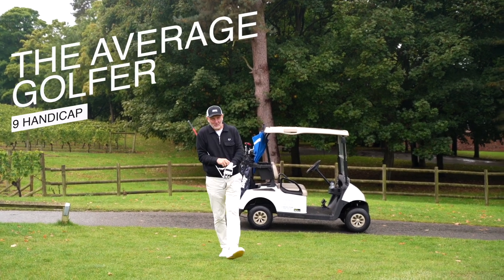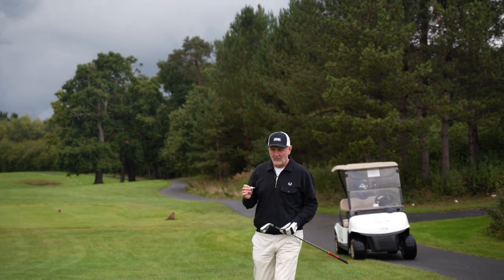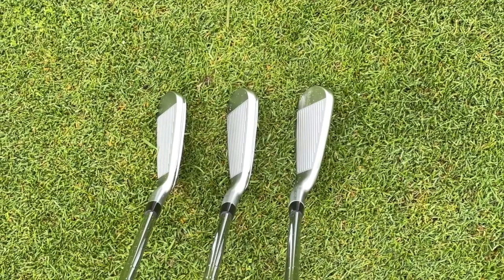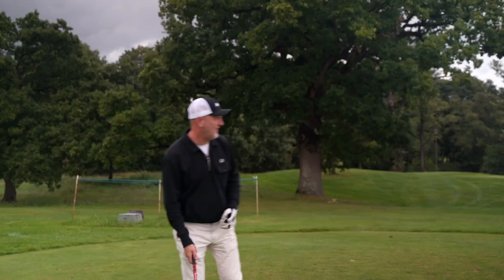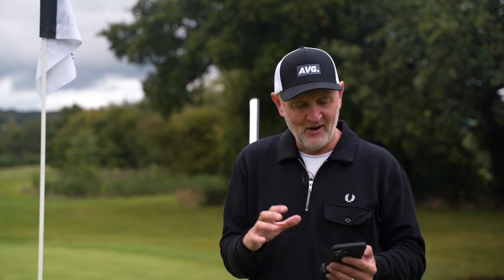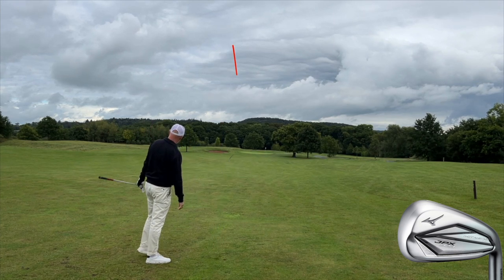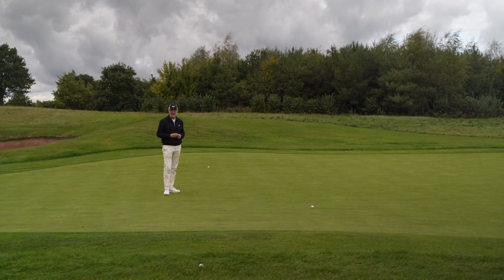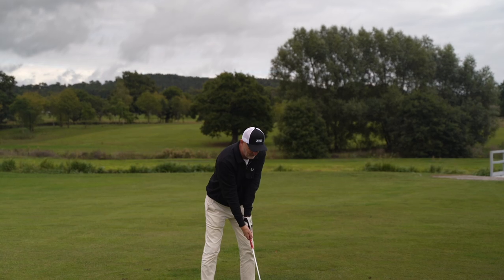So CONFUSED by Mizuno JPX 923 IRONS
Today we look at the new 2022/23 iron Mizuno 923's , are these golf clubs suitable for high handicappers?